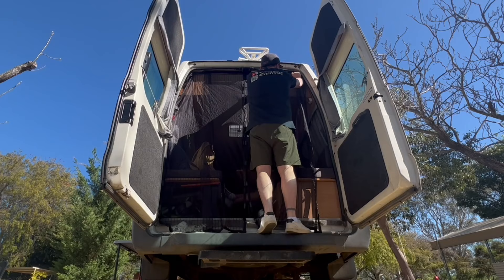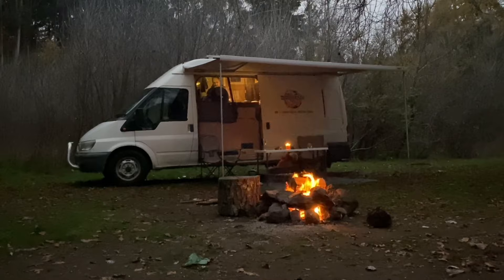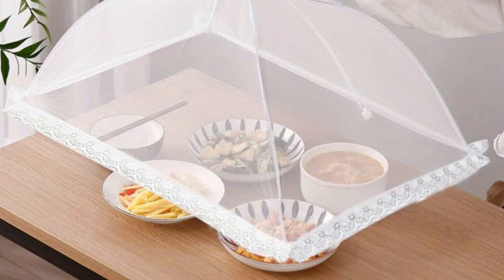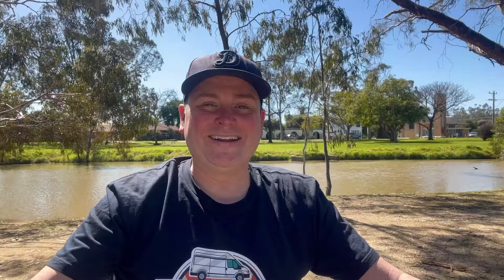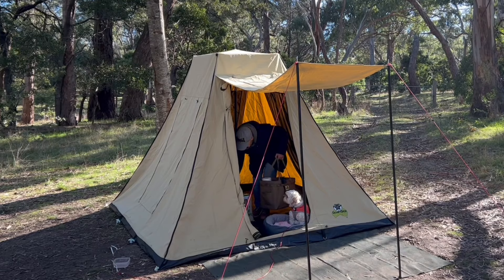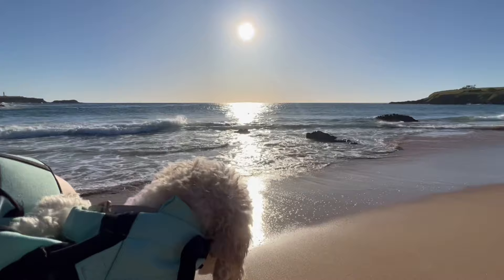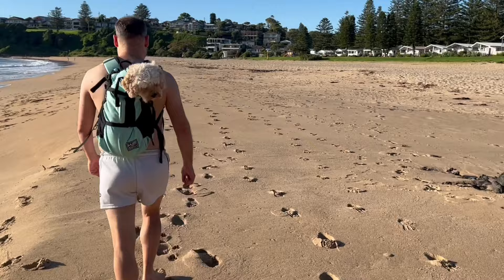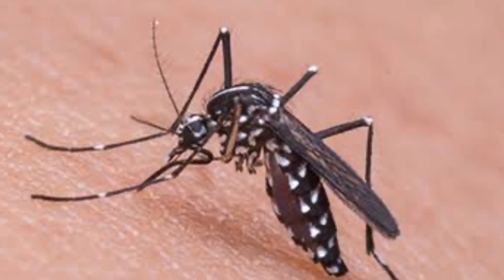Summer Camping Tips / 10 Summer Camping Tips / Camping Tips / Van Life / Getting Ready For Summer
In this episode, I give you 10 tips on getting ready for summer camping. My tips are suitable for whether you have a caravan, tent, camper van, or RV. Getting ready for summer camping is vital in the harsh Australian weather.

After traveling in our converted Ford camper van for a couple years, we have learned a lot and love helping people make camping enjoyable and simple.

This episode also will help if you’re traveling with family or a dog or if you’re a solo camper. In the episode, I also cover camping equipment to take with you and tips to make you safe.

Follow our ‘getting ready for summer camping tips’ and make life easier on the road!

We enjoy part-time van life, creating weekly episodes that are live at 5pm (AEST) on Sundays, and sharing our experiences on our travels with our cavoodle, Twyla. In our episodes we stay at free and paid campsites, showing our tips and tricks for making life on the road easier and fun. Come join us on our adventures! If you’re into RVs, camper vans, caravans, swags, vans, or a tent – our YouTube channel is for you!

If you enjoy our channel and would like to donate to help it grow, you can donate or, there is YouTube’s ‘Super Thanks’ option in the menu bar.